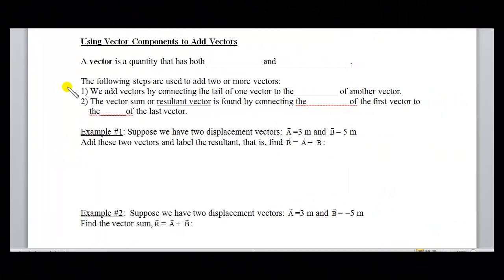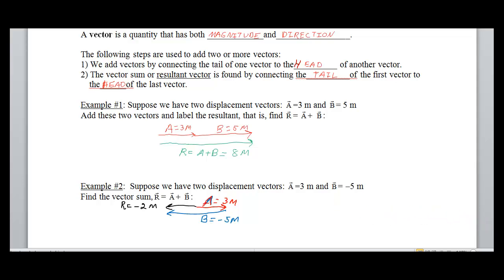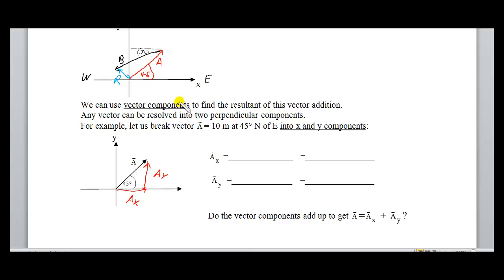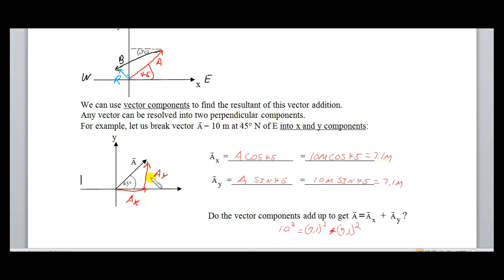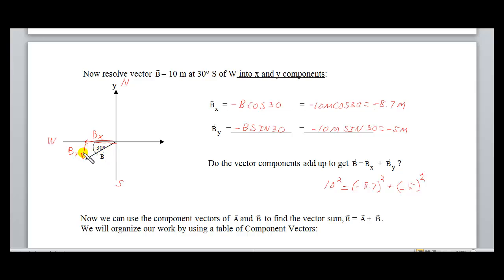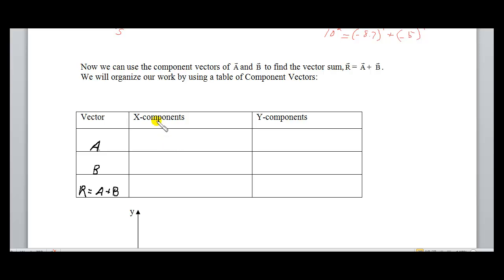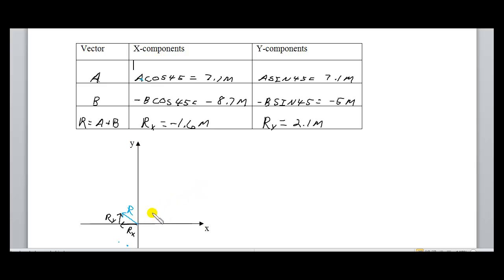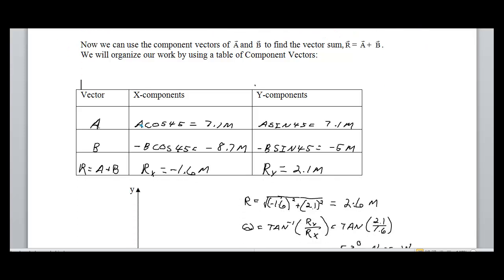Using Vector Components to Add Vectors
vectors, physics